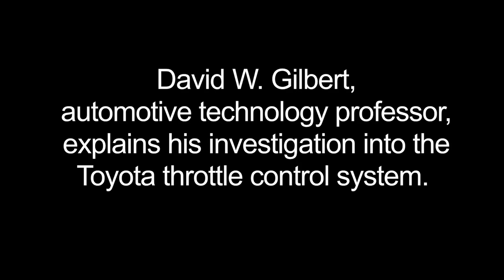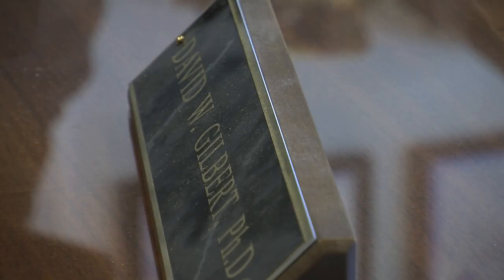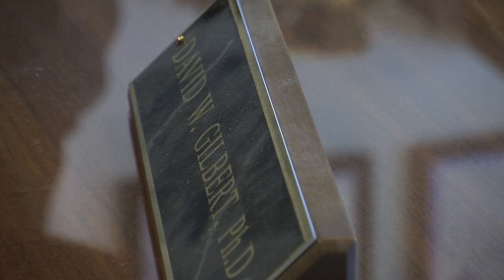David W. Gilbert's investigation into the Toyota throttle problem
SIUC Automotive Technology professor David W. Gilbert holds a press conference explaining his involvement in discovering the Toyota throttle glitches.